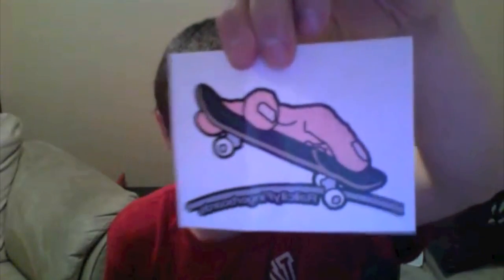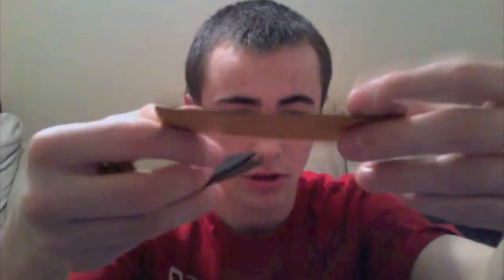Flatface and Railcity Unboxing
This is an unboxing of Railcity Fingerboards and Flatface Fingerboards items i just purchased. Both of these companies are legit and their shipping is quite fast! Check Them Out At: